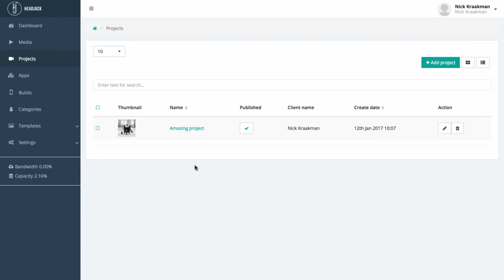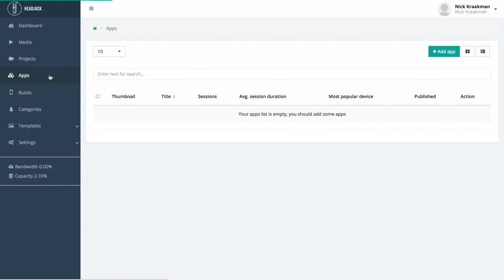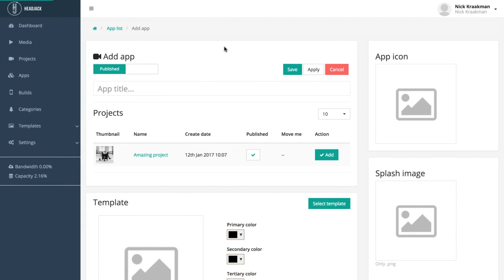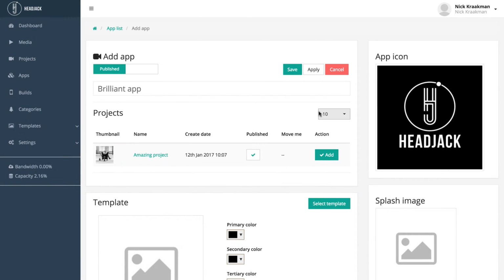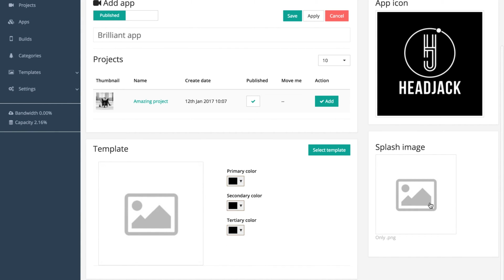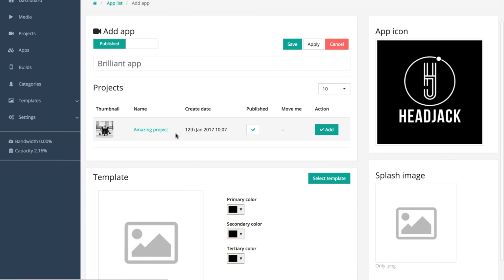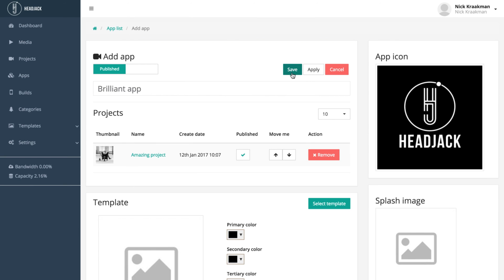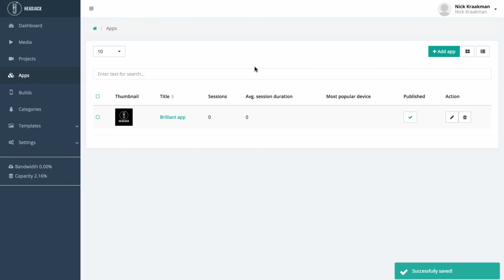4. Adding Apps | Headjack - Create VR Apps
| It is now time to add your projects to an app. This tutorial explains how this works.

Intro/outro music: Gramatik - Just Jammin